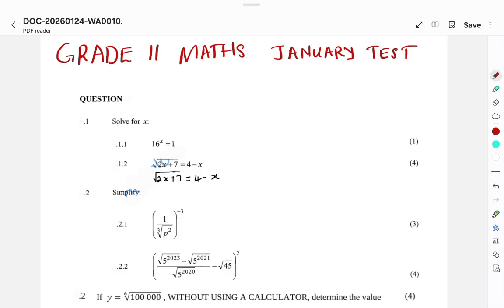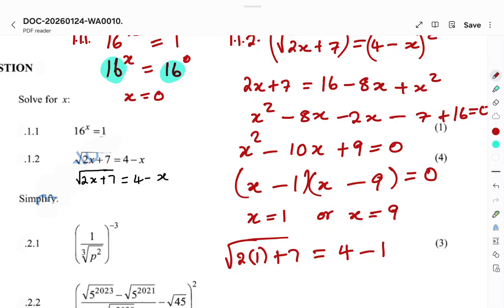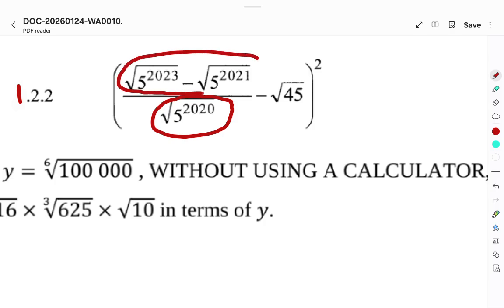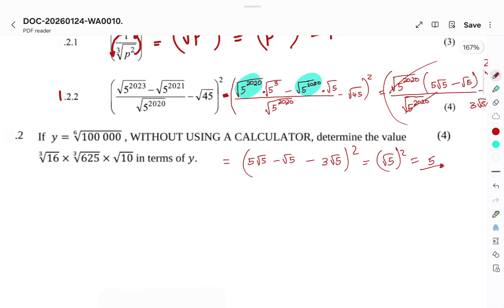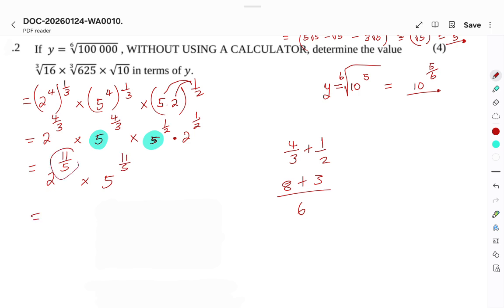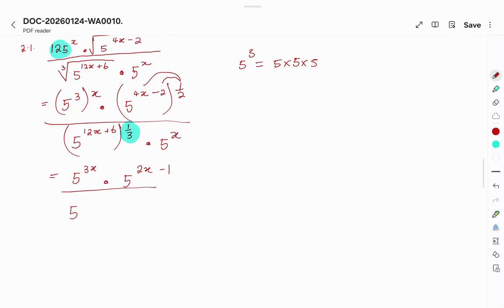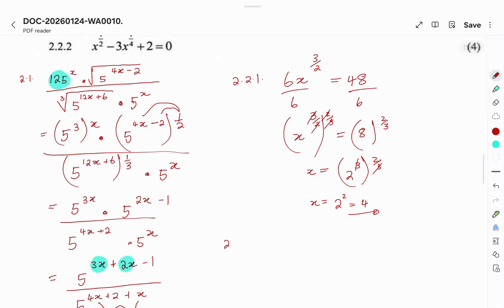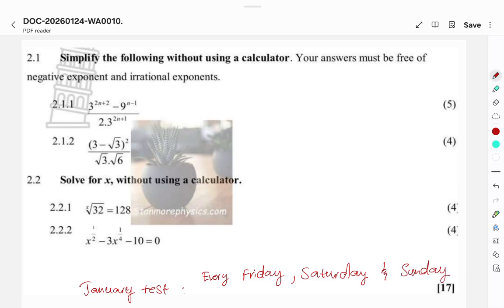2026 TERM 1 GRADE 11: EPISODE 1 of many.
We conduct online extra-classes for grade 10 11 12 Mathematics and Physical Sciences🇿🇦. Every Friday Saturday and Sunday for ONLY R450 a month.